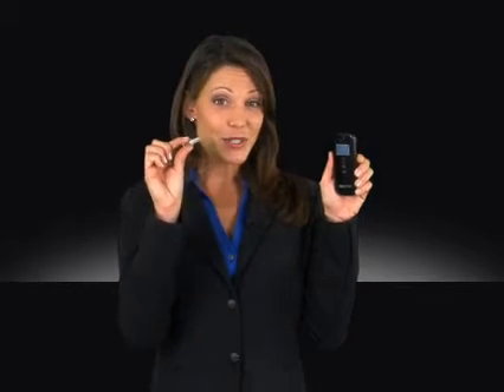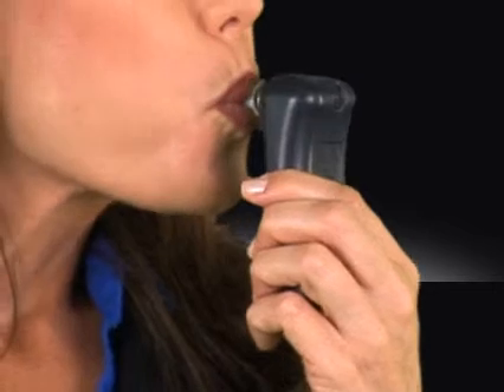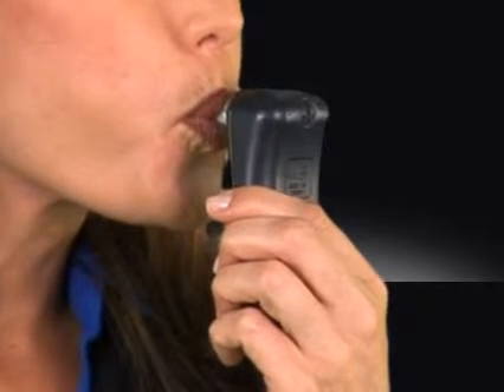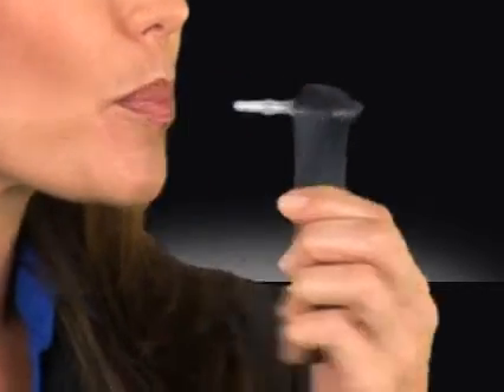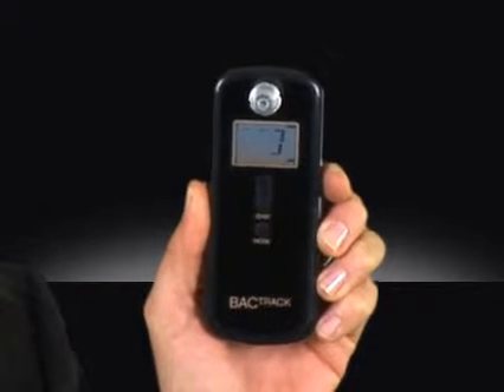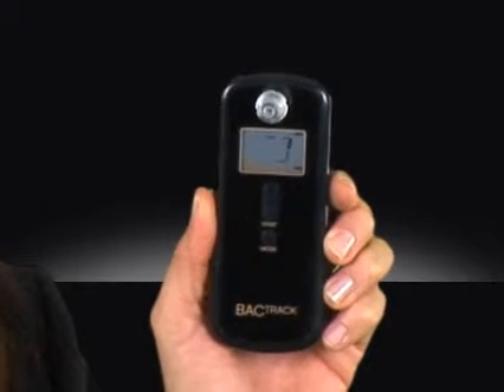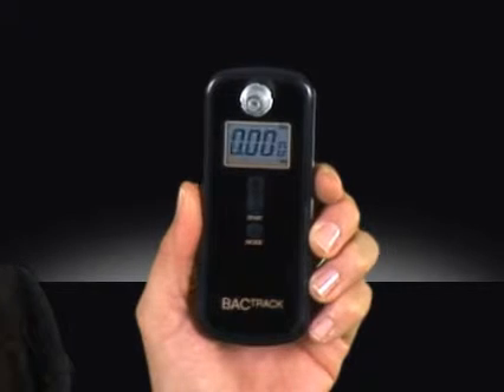BacTrack S75 Pro Breathalyzer Instructional Video